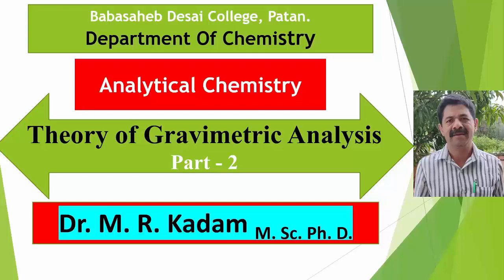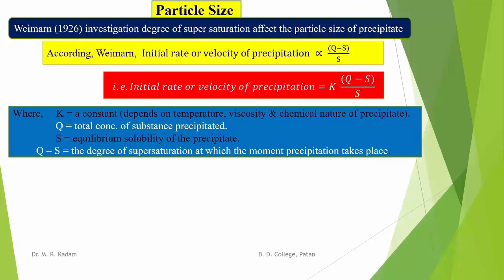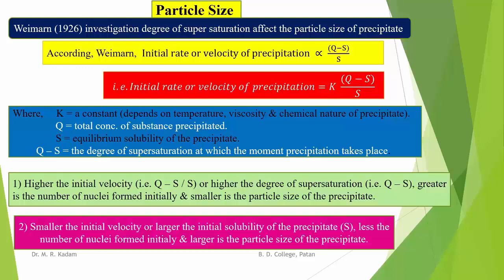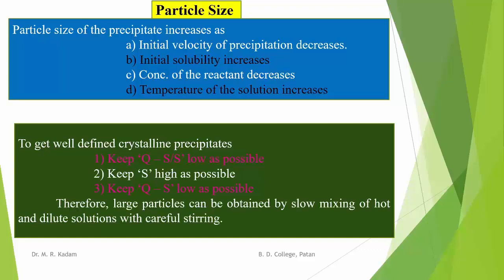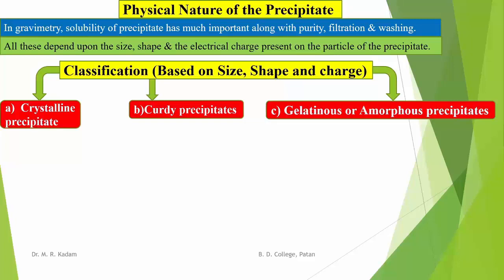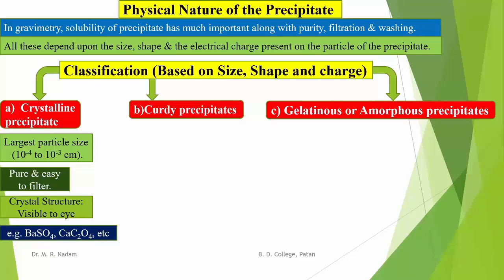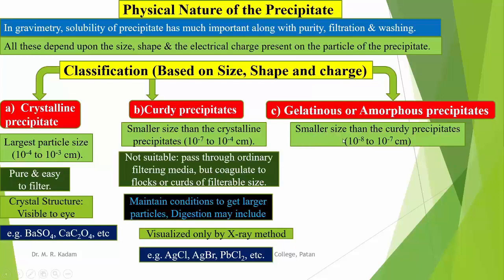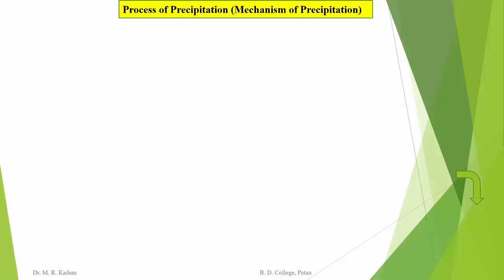Theory of Gravimetric Analysis Part 2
Particle size, Physical Nature of Precipitate, Mechanism of Precipitation: Nucleation, Crystal Growth, Digestion.